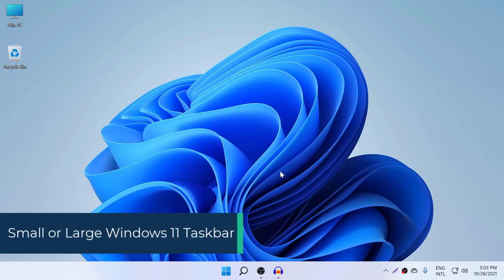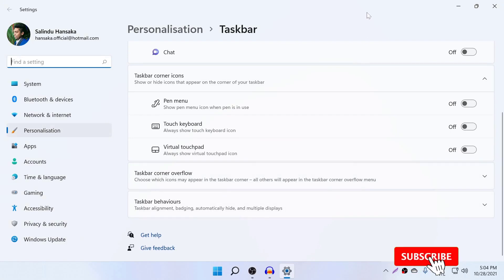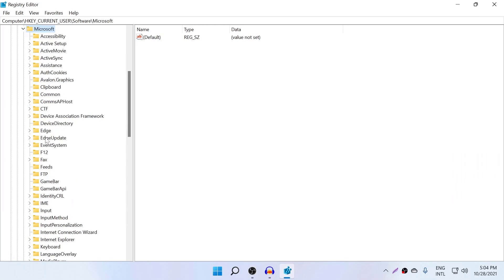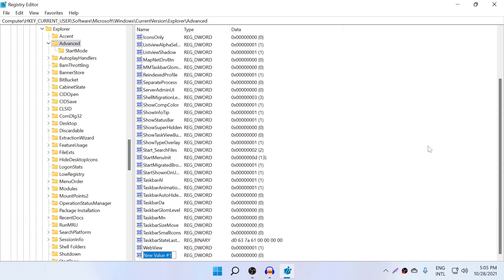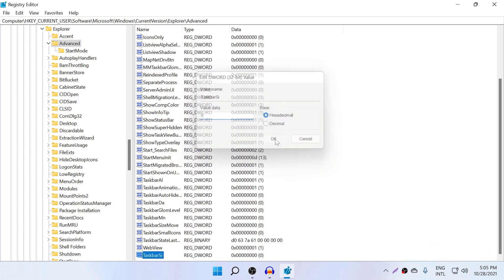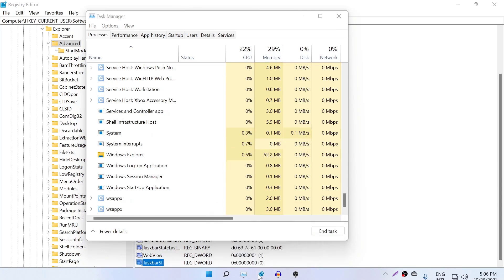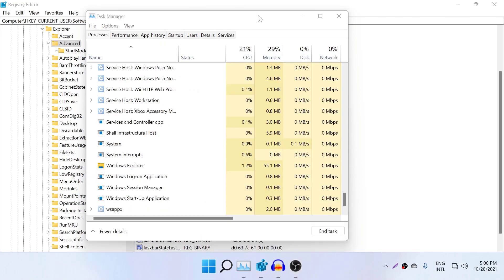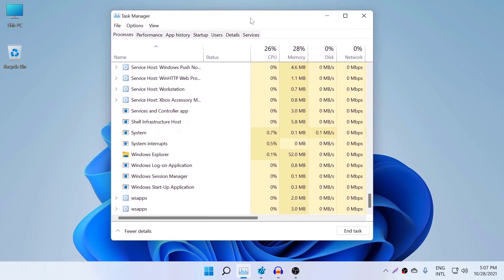How to Change Taskbar Size in Windows 11 - Make Taskbar Smaller or Larger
How to Change Taskbar Size in Windows 11 Some people wanted to make the taskbar smaller on Windows 11. Windows 11 tutorial on how to make the Taskbar Smaller or bigger using the Registry

Warning: Editing the Registry is risky, use these steps at your own risk.